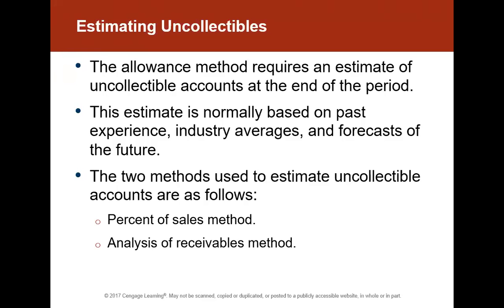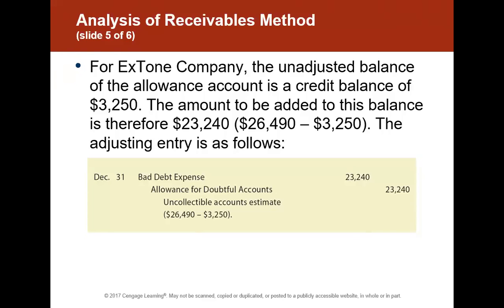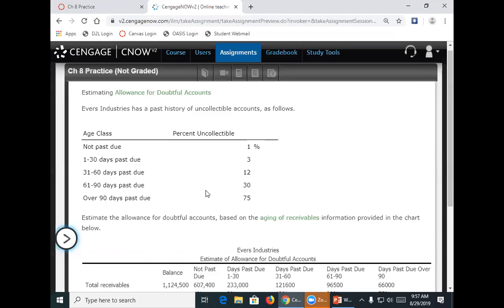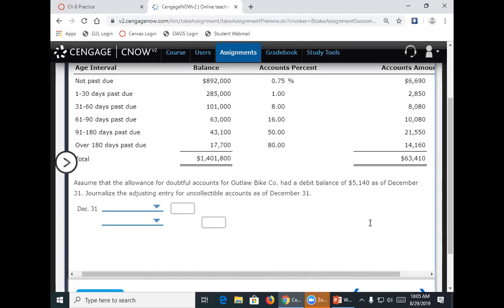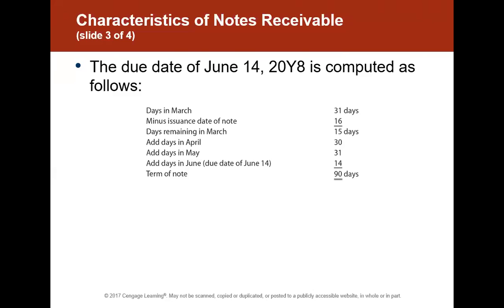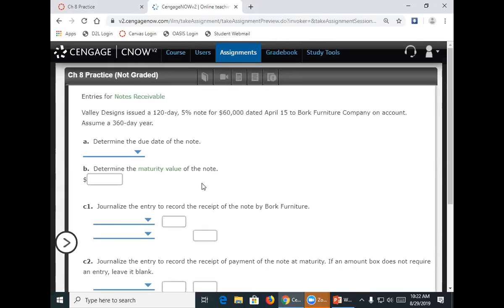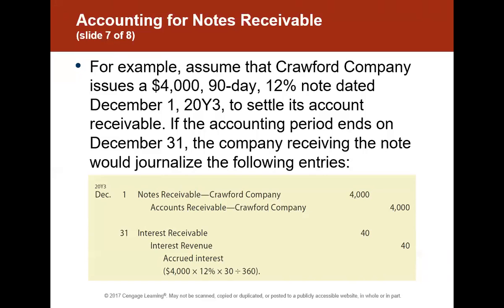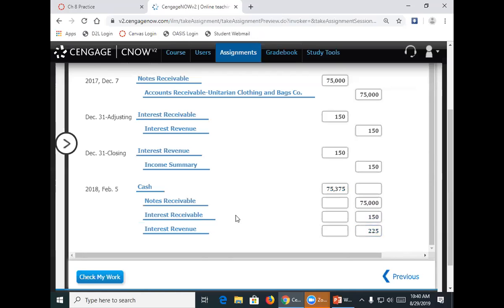Ch 8 - Analysis of AR/Notes - Video